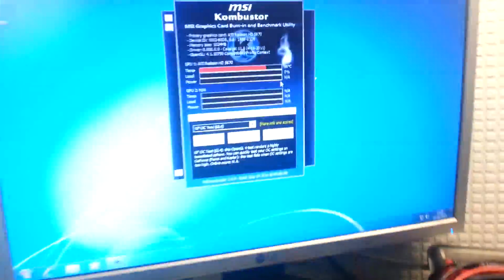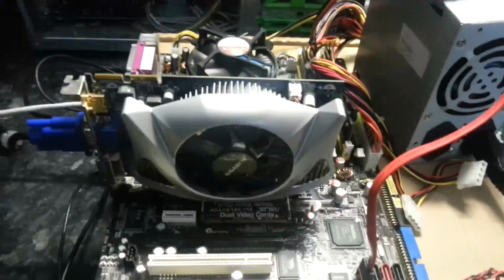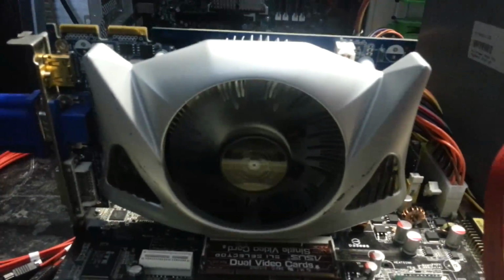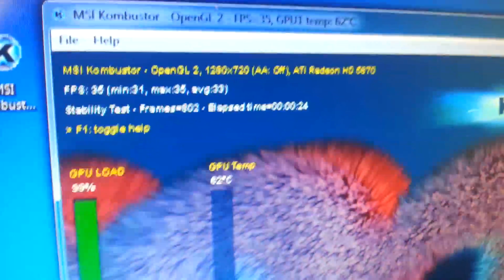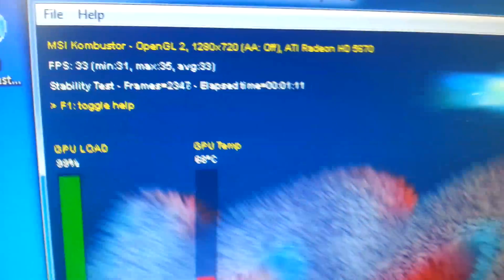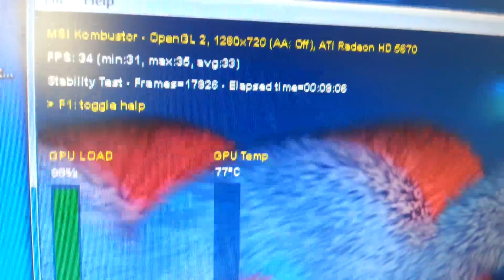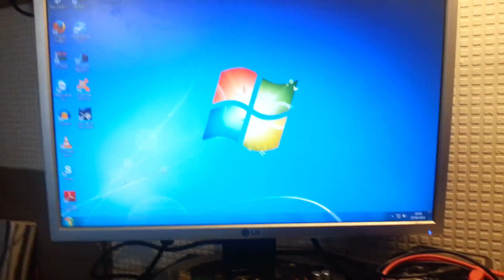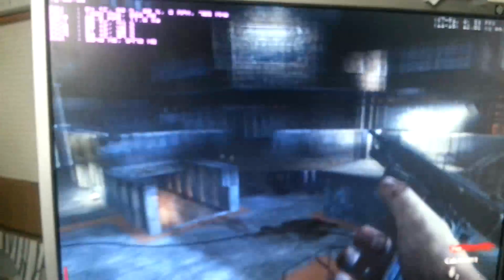Gigabyte Radeon HD 5670 1GB Overheating Fix - Thermal Paste / Compound Change - AMD ATI GPU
In this video I attempt to fix a overheating Gigabyte Radeon HD 5670 OC 1GB graphics card I purchased used yesterday, The GPU works but was shutting down the entire computer and the fan was extremely loud when running. When I checked the temps it was sitting idle at over 80 degrees C! Under load it instantly rocketed over 110 degree C in seconds.
I attempt to fix this problem by changing the thermal compound / thermal paste and dismantling the cooler / heatsink / fan to give it a good clean out inside and out.

Will this fix work, Or did I buy a dead graphics card?.. Let's see.

Recorded Using A Samsung Galaxy SIII LTE.